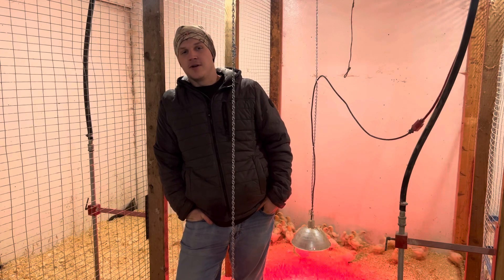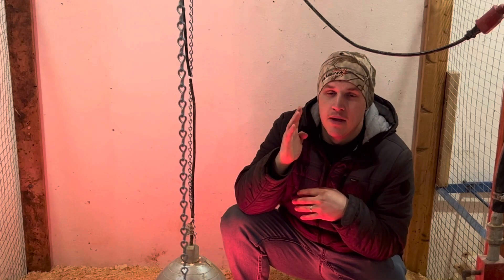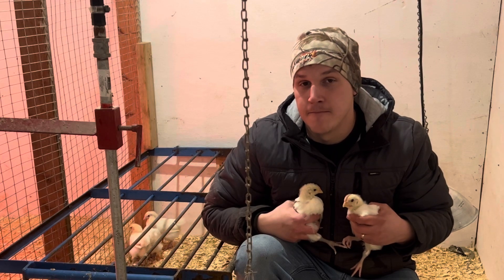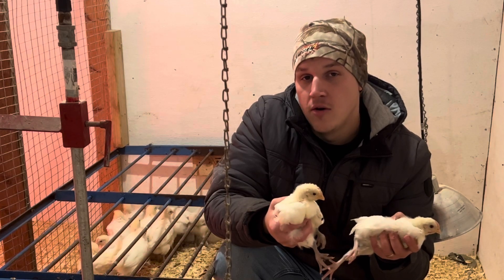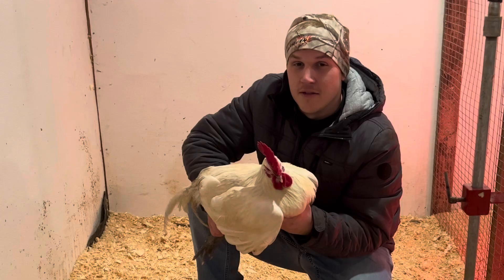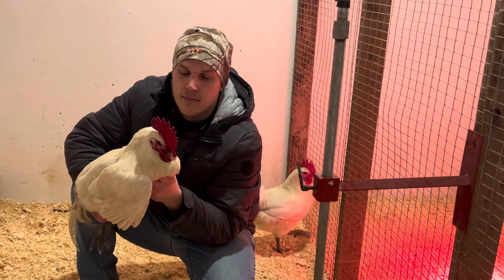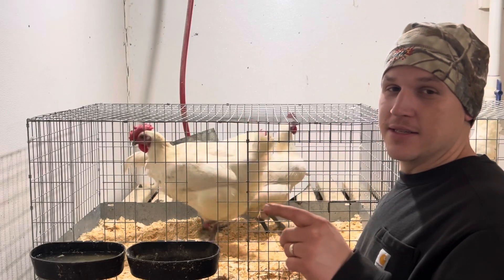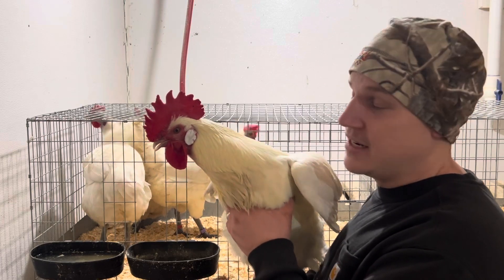American Bresse breeding-where to start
To order American Bresse chicks

To order merch goto BresseIsBest.com

Get a discount on anything on the site and it also gives us a kickback!Thank you!!!

Send us fan mail:
The Recreational Homestead